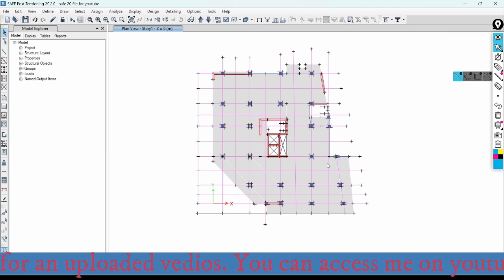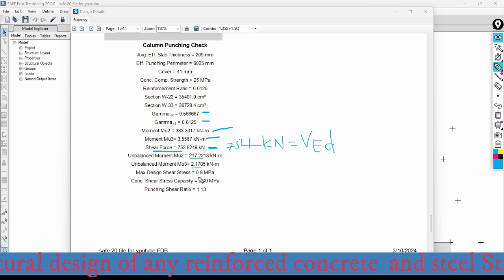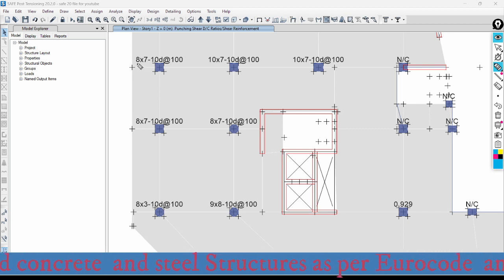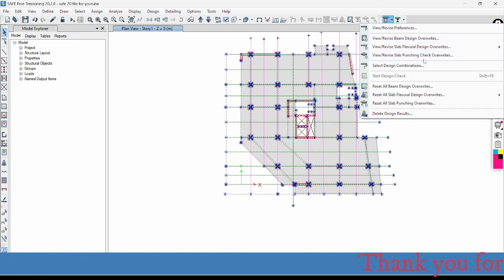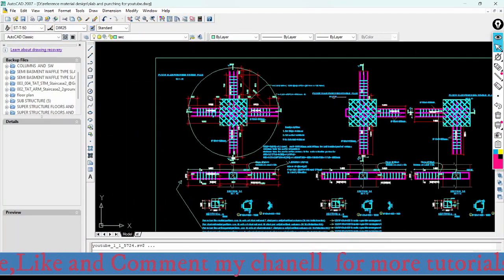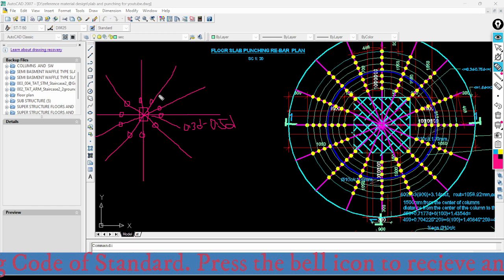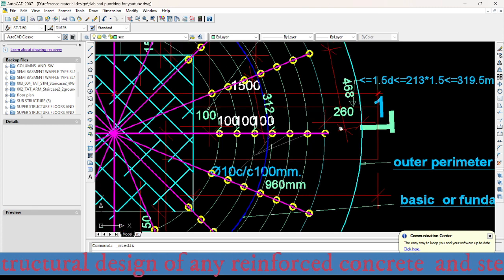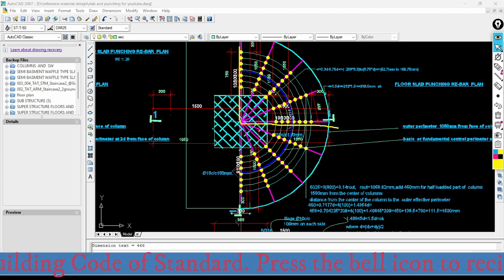Design of 3B+G+16 Building as per Euro code and Ethiopian code part 27 (Punching Design in CSI SAFE)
At the end of all my complete tutorials, the viewers will be able to easily design  and detail any types punching in slab and foundation  using   csi safe 2020 as per Eurocode and Ethiopian building code of standard. The viewer can also  model and design ramp slab, basement retaining wall, ramp beams, and columns. The viewers   will be able to also model, analyze and design any complicated reinforced concrete structures using etabs  as per Eurocode and Ethiopian building code. etabs in amharic. All my tutorials will answer the following issues.  design of members for flexure, for shear model, analysis and design, columns, beams, shear walls, slab, retaining wall and rumps using etabs  as per Eurocode and Ethiopian building code of standard. how to draw grids using etabs. how to define cracked and uncracked behavior of concrete in etabs model as per Eurocode and Ethiopian building code of standard. how to take stiffness modifiers in etabs as per Eurocode and Ethiopian building code of standard. how to take characteristics compressive strength   in etabs during modeling and design of buildings per Eurocode and Ethiopian building code of standard. how to define piers and spandrel label in etabs.  how to define rigid and semi rigid diaphragms in etabs. how to replicate joints, shells and frames in etabs. how to divide and join frames in etabs. how to divide and join shells in etabs . How to add and edit design strips in etabs. How to define material properties (concrete and reinforcement bar), how to define sections properties (slabs, walls, and beams) and spring properties (area and line spring) in etabs . how to define the ratio of design ground acceleration to gravitational acceleration in etabs as per Eurocode and Ethiopian building code of standard. how to define bed rock acceleration or ground motion acceleration in etabs.  how to define behavior factor in etabs as per Eurocode and Ethiopian building code of standard. How to use spectrium1 and 2 in etabs and their difference. how to define soil factor S and periods (Tb,Tc and Td). how we use equivalent lateral force and spectrum analysis in etabs. how to define modal case in modal analysis. how to define mass source in etabs as per Eurocode and Ethiopian building code of standard. how to define modal cases in etabs. how to define load patterns and load cases in etabs .how to define load combination in etabs as per Ethiopian building code of standard. how to use self-weight reduction factor during dynamic analysis in etabs as per Ethiopian building code of standard and Eurocode. how to draw joint object for drawing of any members in etabs. how to draw links for eccentric members in etabs .how to draw grids manually at any points on members in etabs.. how to draw column, beams, braces, floors, walls both in plan, elevation and 3D in etabs. how to draw dimension in etabs. how to manage snap option in etabs. how to reshape objects in . how to correct errors in etabs. how to select and deselect objects in etabs .
(Part 26) punching design in csi safe
(part 25) ---Punching Design in spread sheet
(Part 24) --- Slab Design in csi safe
(part 21) Shear wall design by Etabs & Excel